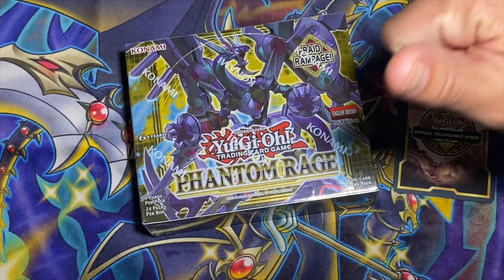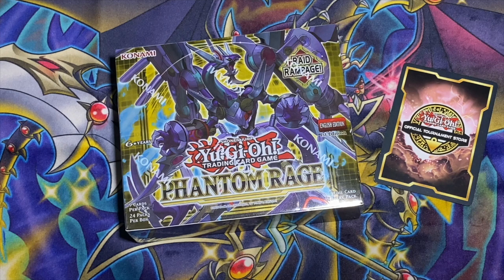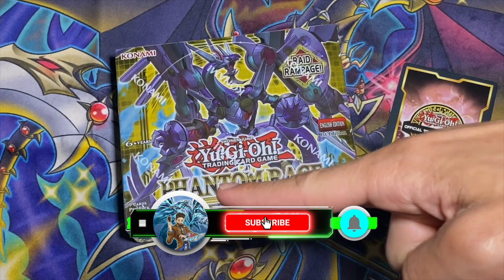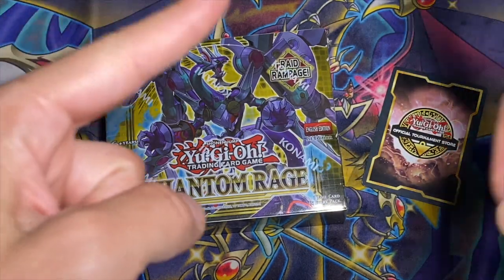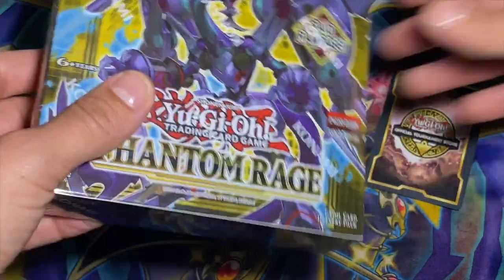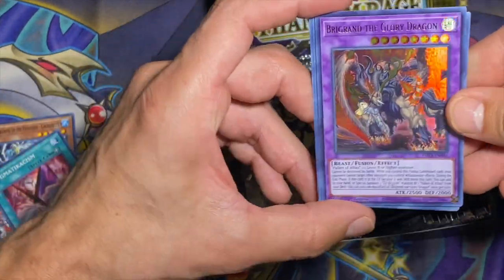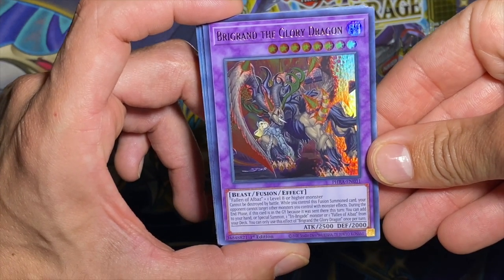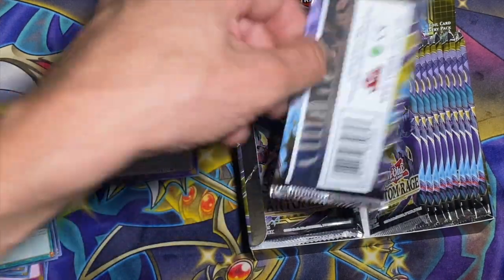PHANTOM RAGE BOOSTER BOX OPENING! YU-GI-OH! SET IS HERE!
EARLY OPENING - PHANTOM RAGE! - Yu-Gi-Oh!
It's PREMIERE week for PHANTOM RAGE! Come unbox with me the upcoming latest Yu-Gi-Oh! set!

DRAGOON OF RECKONING CLOTH PLAYMAT - ZONES

DRAGOON OF RECKONING CLOTH PLAYMAT - NO ZONES

NEW STARLIGHT RARE field centers.

EXCLUSIVE "TOONACITY TV" Cloth Playmat produced by Imperium Duelist.

📸 @ DullianTV